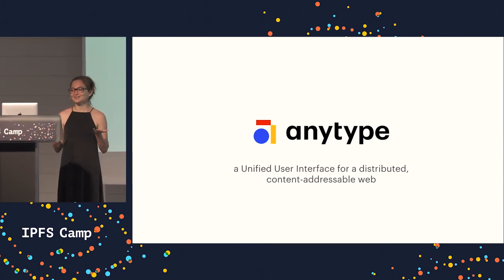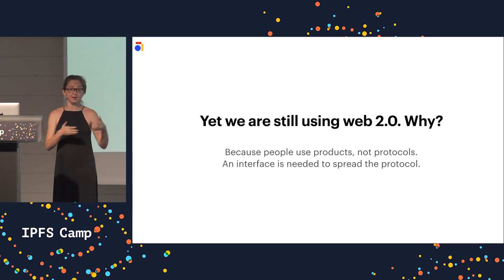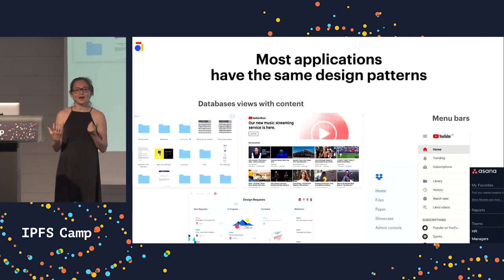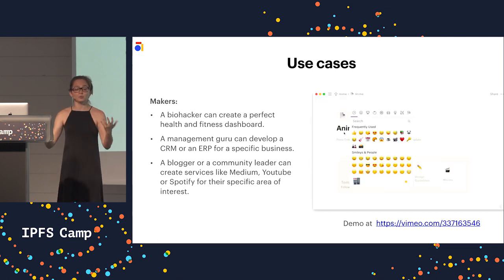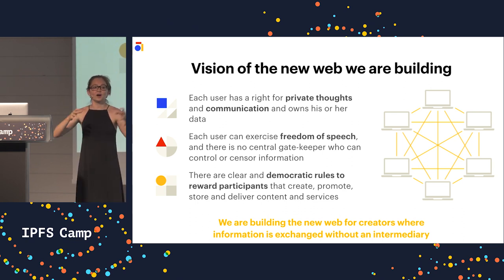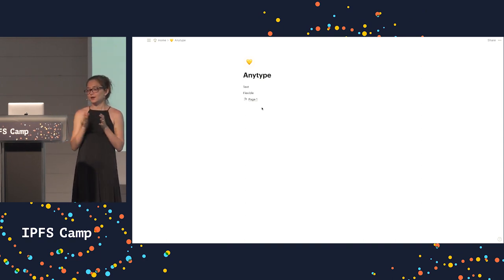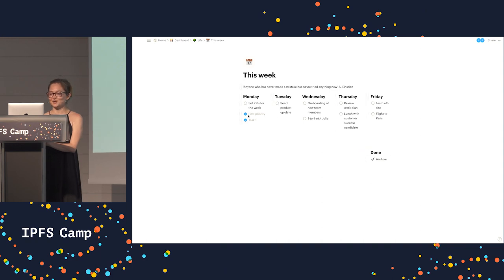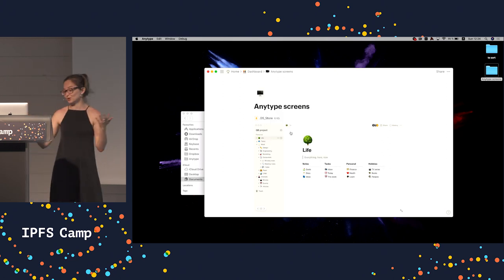Anytype - Zhanna Sharipova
See how Anytype uses IPFS in this lightning talk from IPFS Camp.